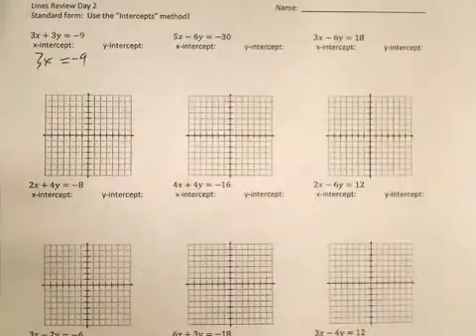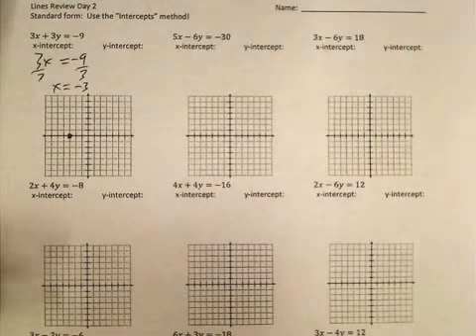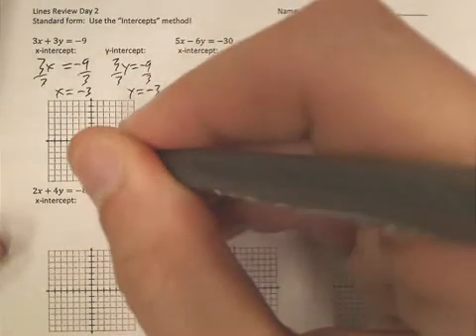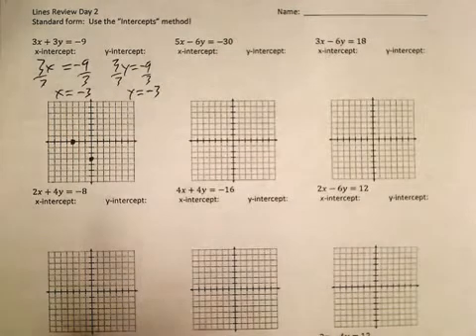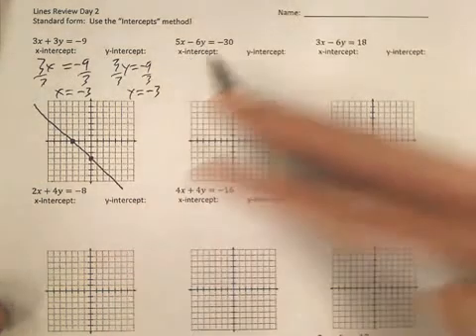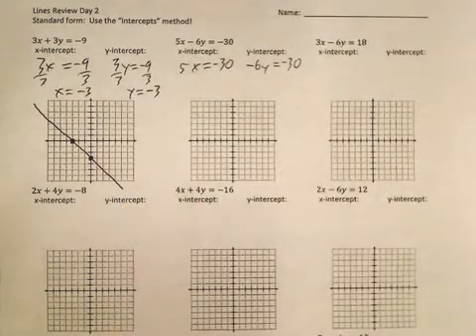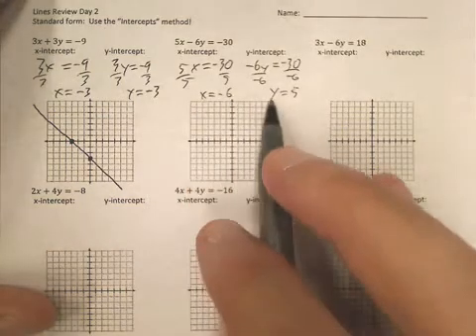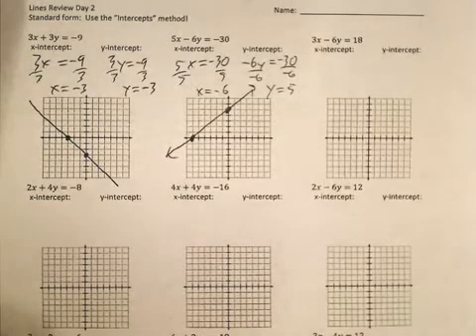alg1 Lines Review Day 2 1